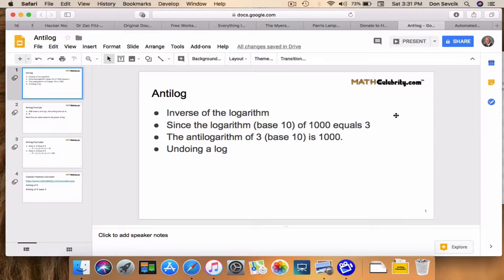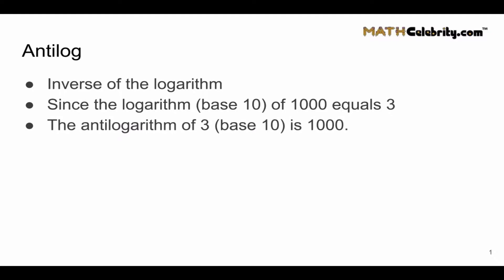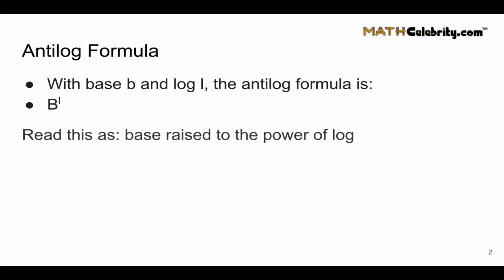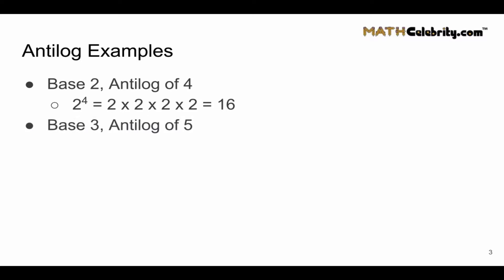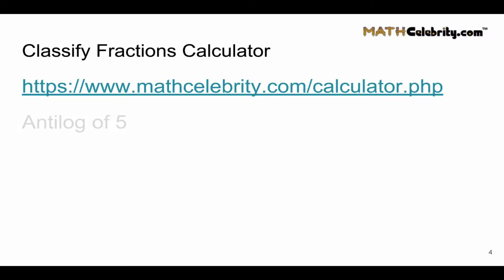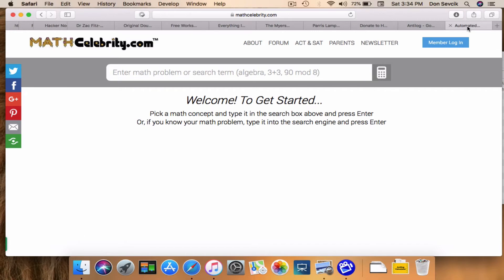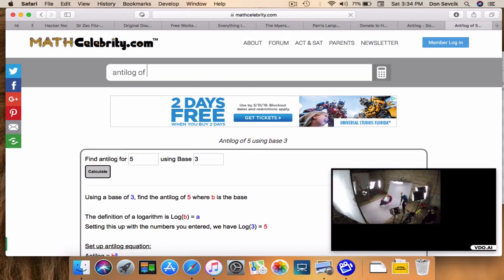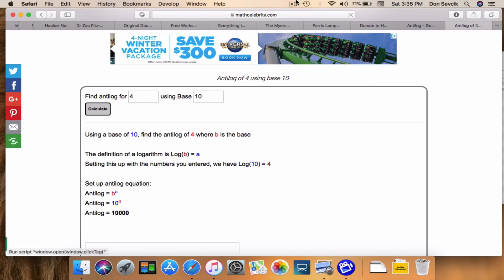Antilog Calculator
Walks you through step by step to calculate an antilogarithm, using base b and a log L.

Time Stamps
00:00 Intro
00:24 What is an Antilog?
01:05 Antilog Formula
01:26 Antilog Examples
01:59 Antilog Calculator Demo
02:53 Antilog of 5 base 3
03:25 Antilog of 4
03:46 Conclusion Get the tablet and products I use for math here: